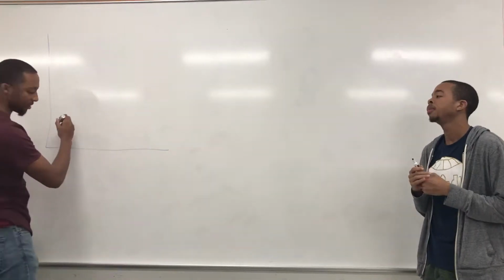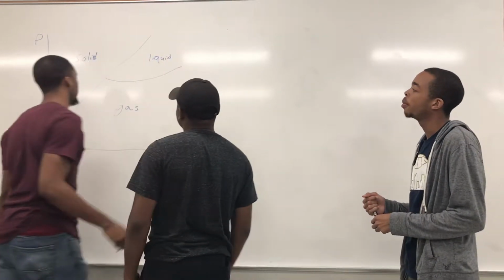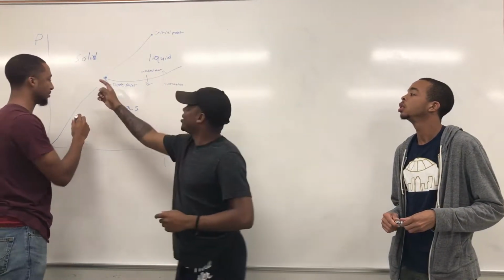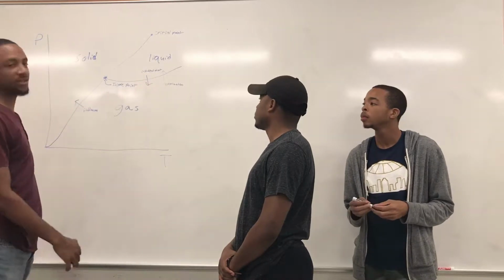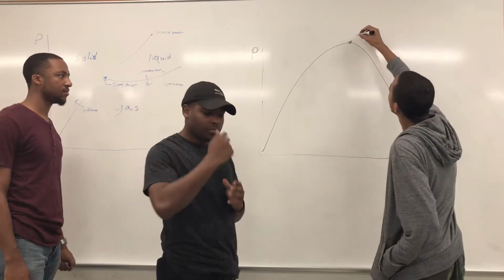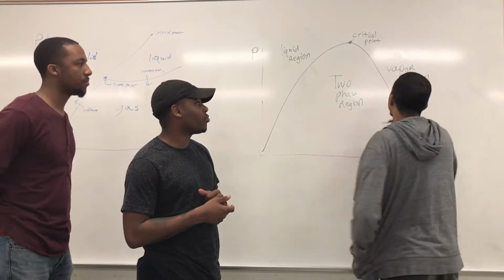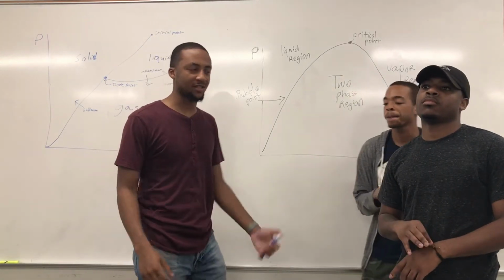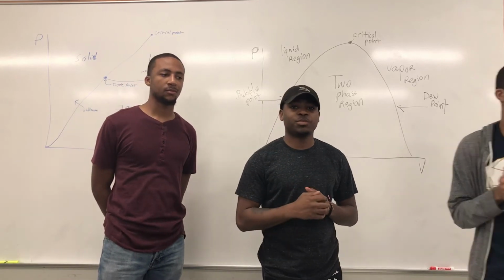Thermo 2 Project